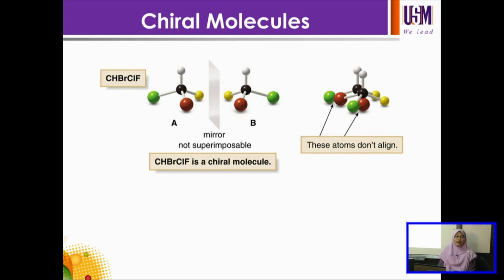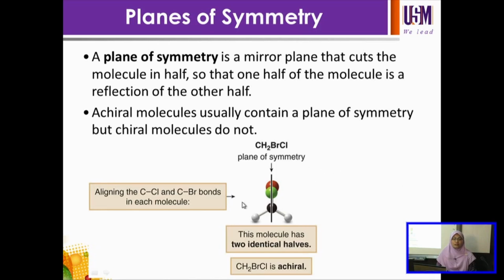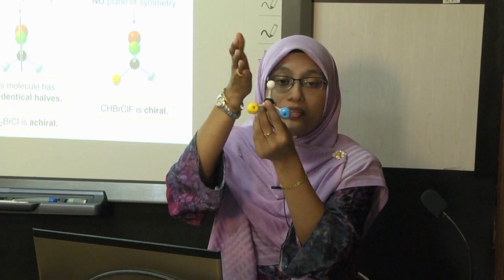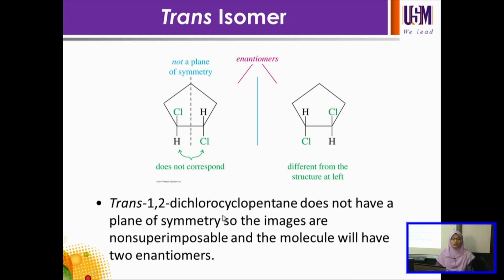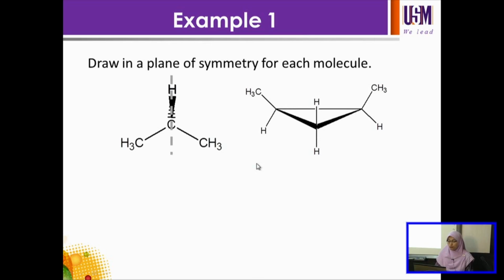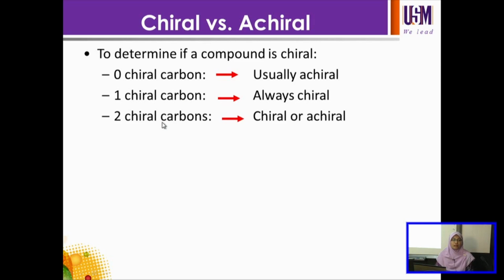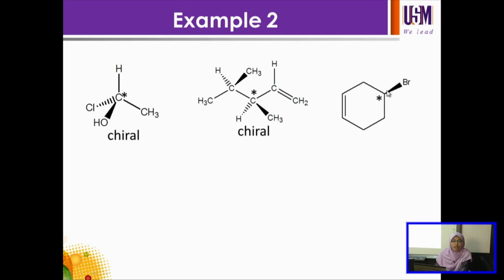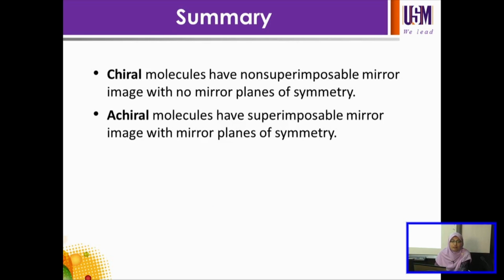Stereochemistry_Chiral vs Achiral